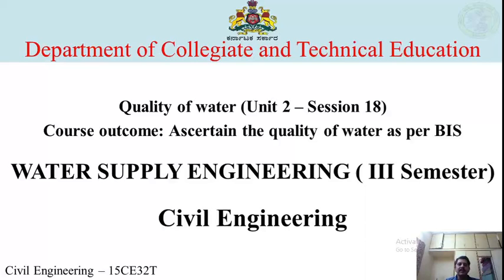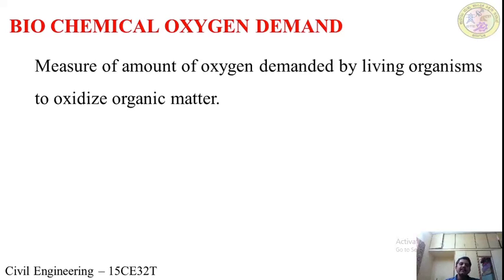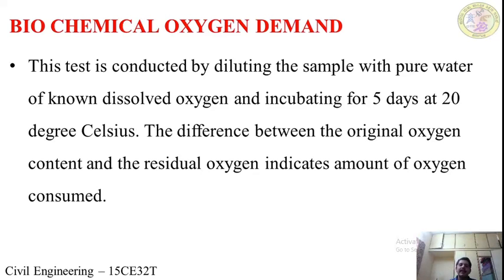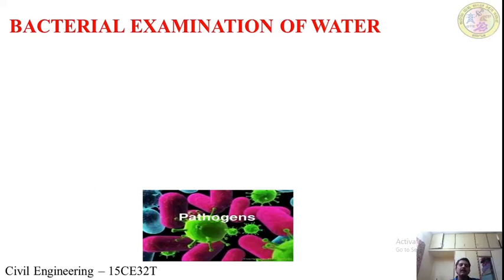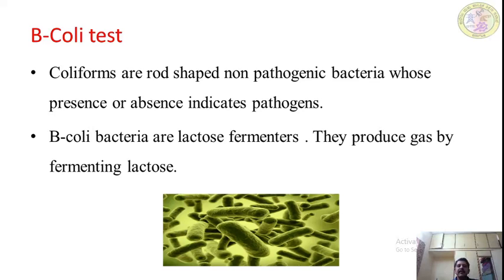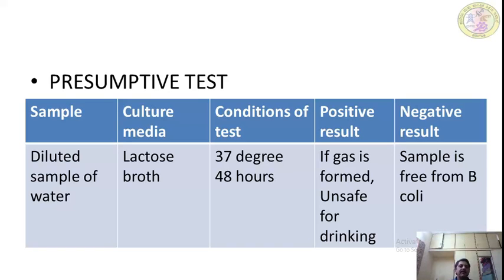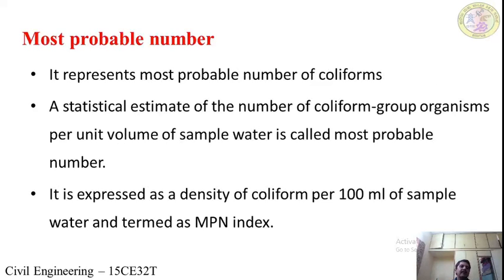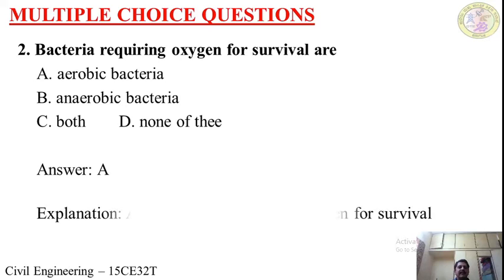CE 15CE32T U2 S18 Vi